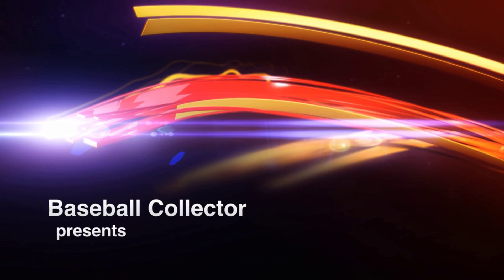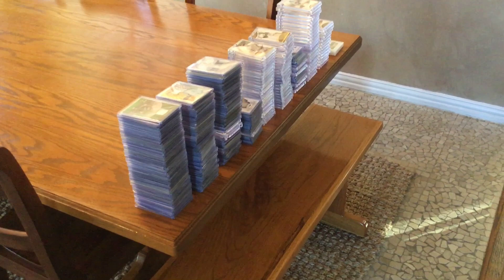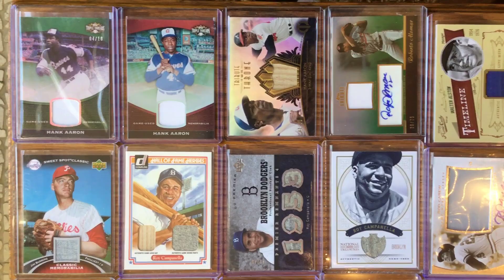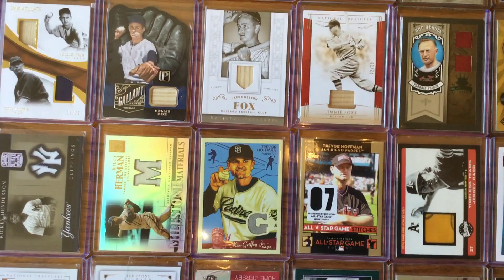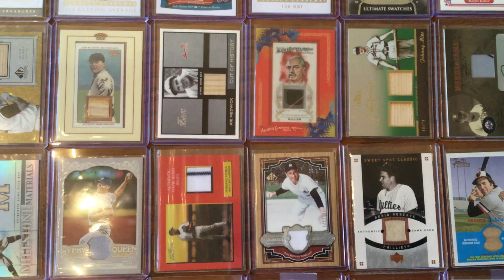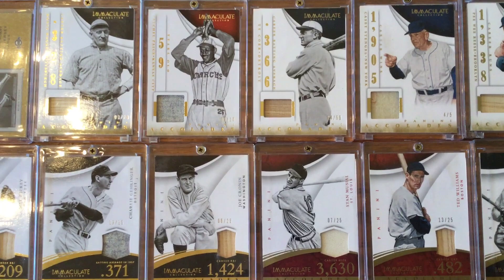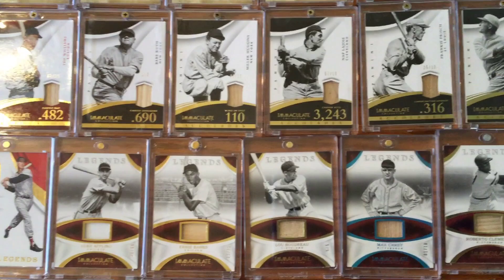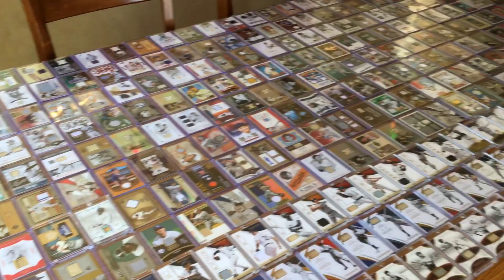HOF Relic Card Showcase!!